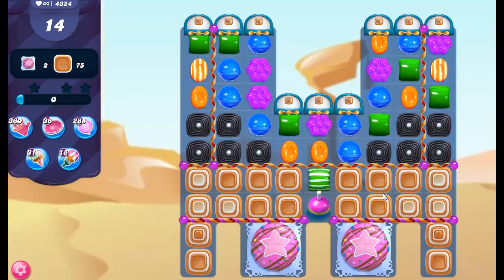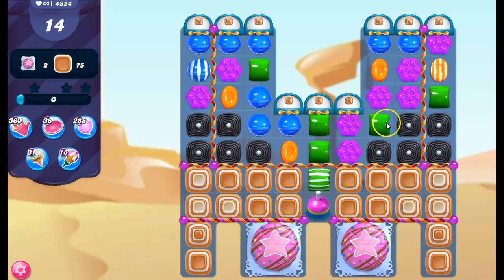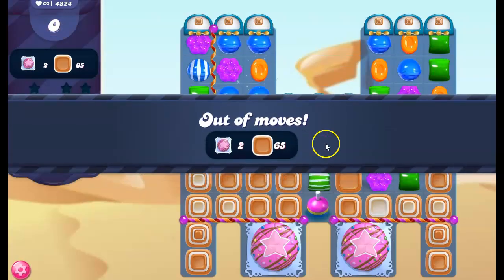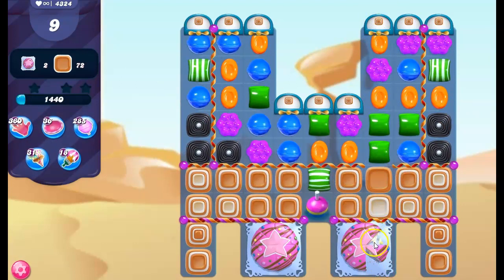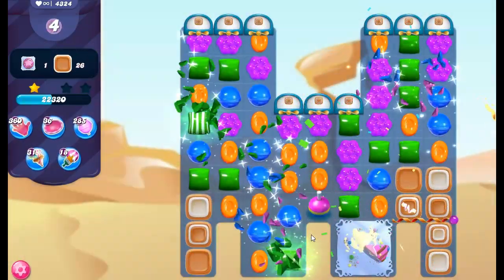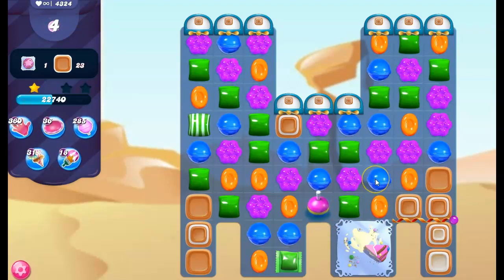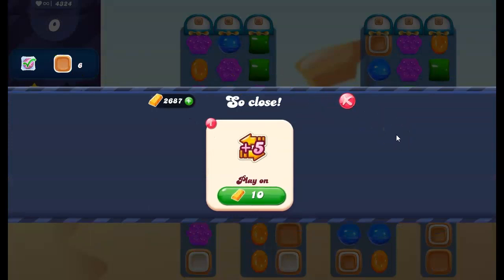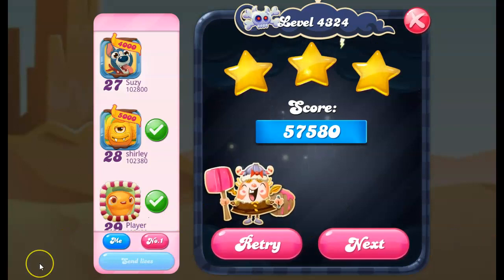Candy Crush Level 4324 Talkthrough, 14 Moves 0 Boosters